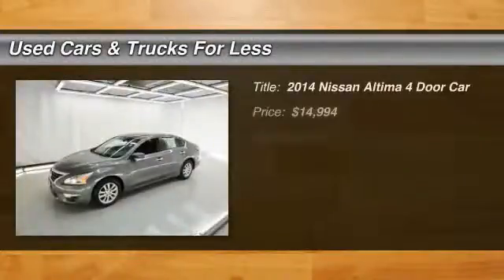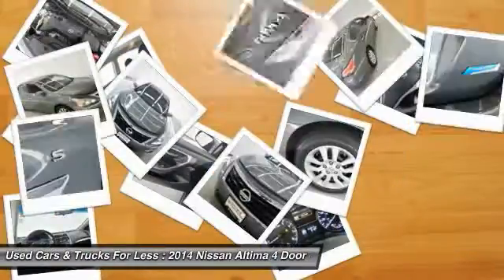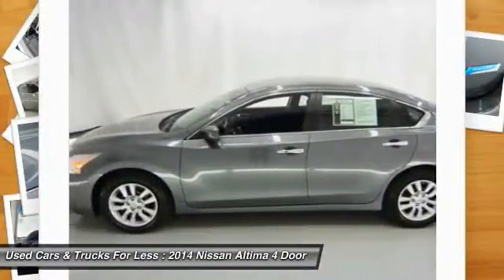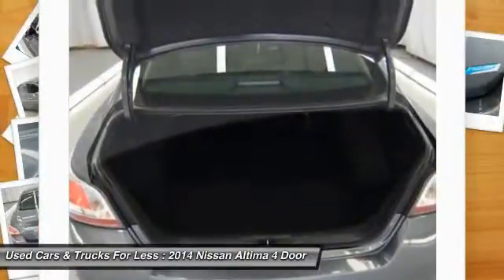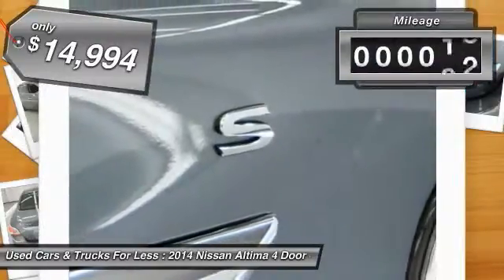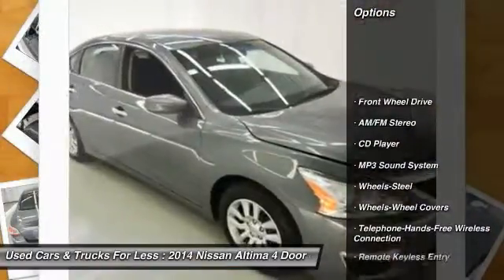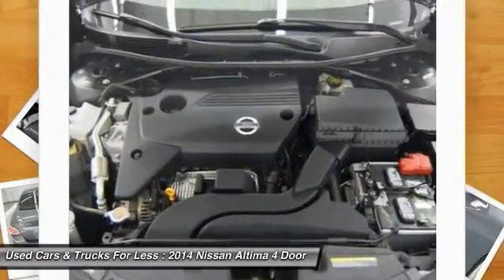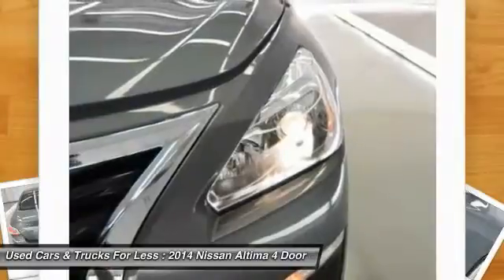2014 Nissan Altima Inver Grove Heights St. Paul Minneapolis BL2613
2014 Nissan Altima 2.5 S

**Assurance Plus 30 day/3,000 Mile Guarantee**, **ONE OWNER**, and **CLEAN CARFAX**. CVT with Xtronic. Best color! At Used Cars and Trucks for Less we sell quality vehicles in every price range. Previous owner purchased it brand new! Want to save some money? Get the NEW look for the used price on this one owner vehicle. A spacious car that gets great fuel mileage... Why torture yourself driving a small commuter box up and down the highway every day when you can ride in roomy comfort.